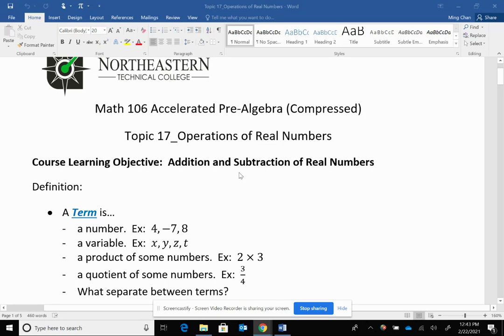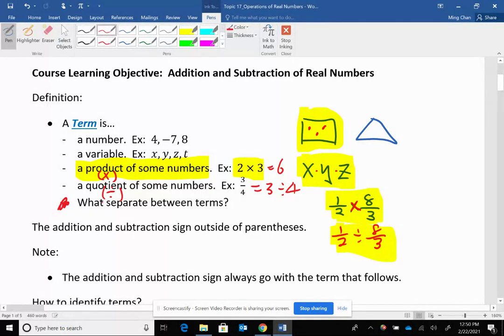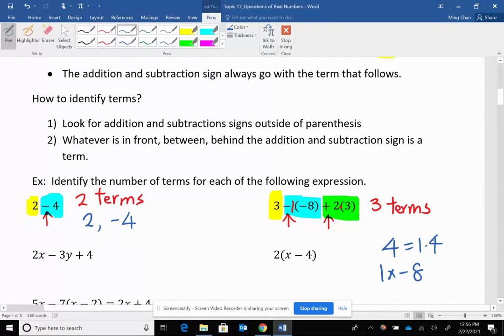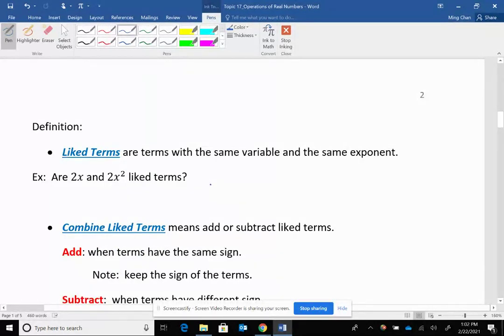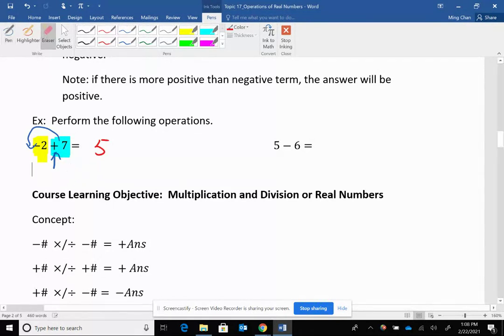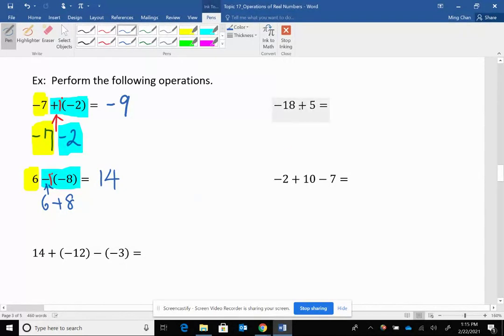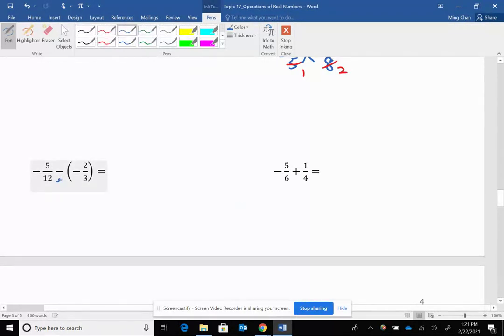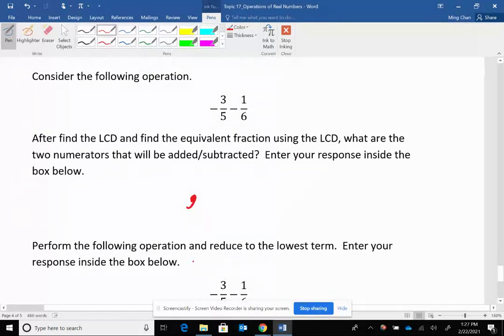2.0 106 Topic 17 Lecture Video